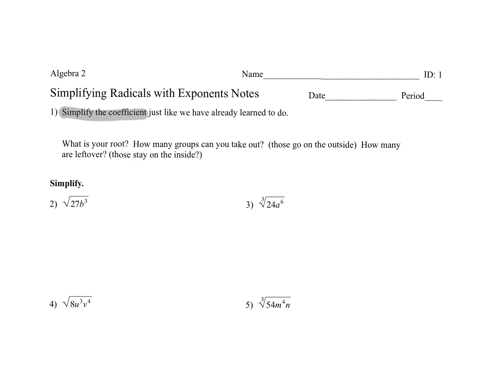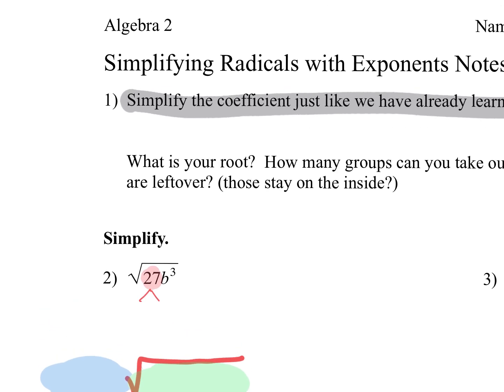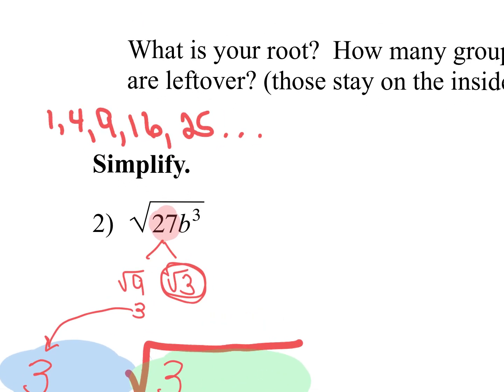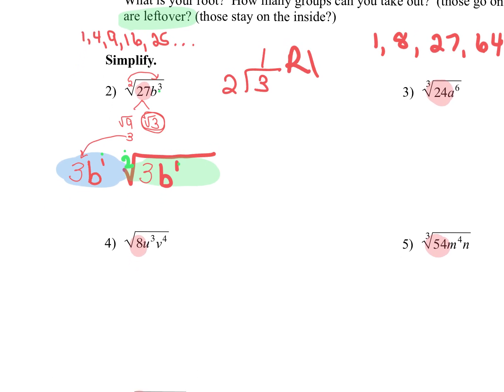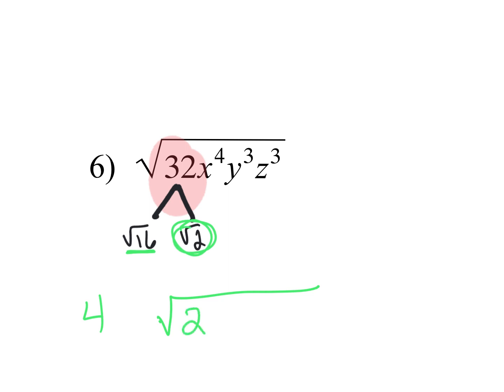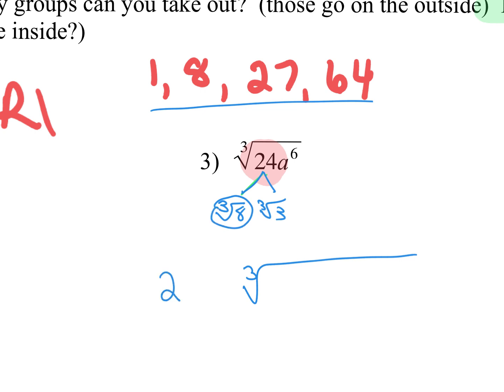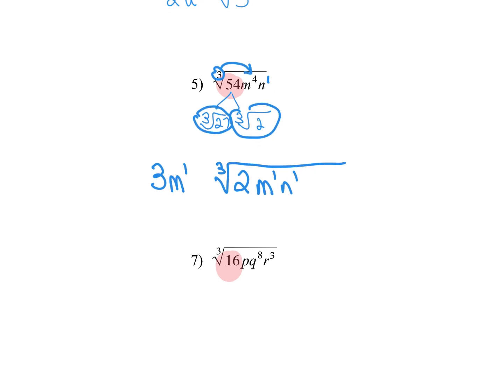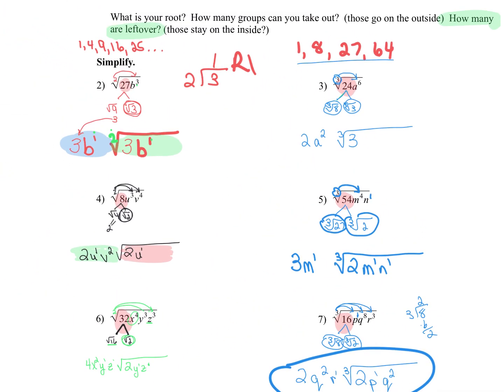Simplifying Radicals with exponents Notes